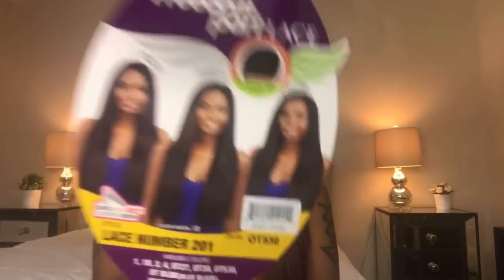Model Model Freedom part 201 | BEST AFFORDABLE STRAIGHT WIG | OT530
Hey guys so I purchased this lovely burgundy beauty from sams beauty . Com so in love with this unit !!

This music does not belong to me and is a NCS